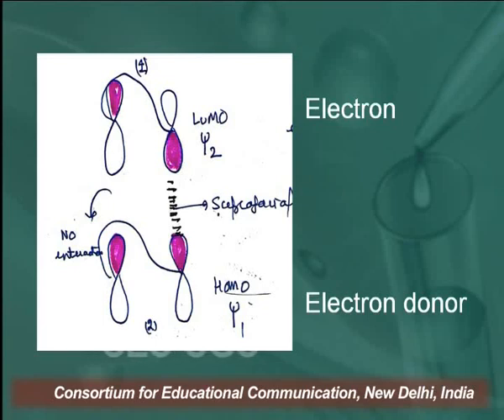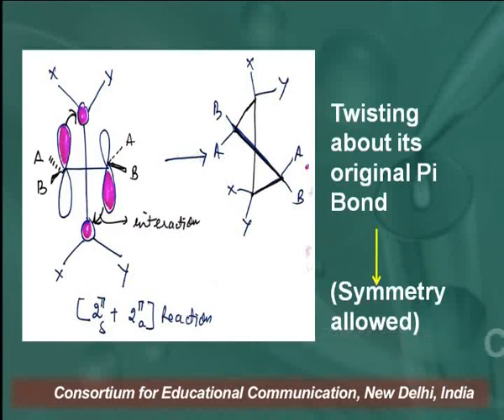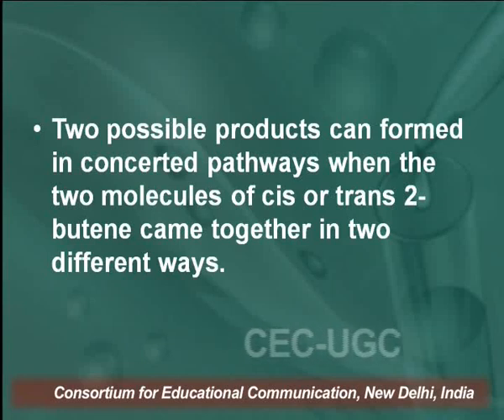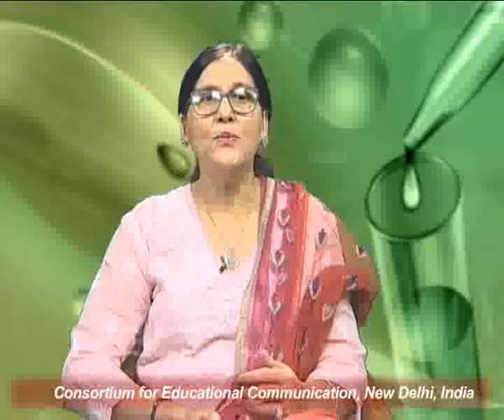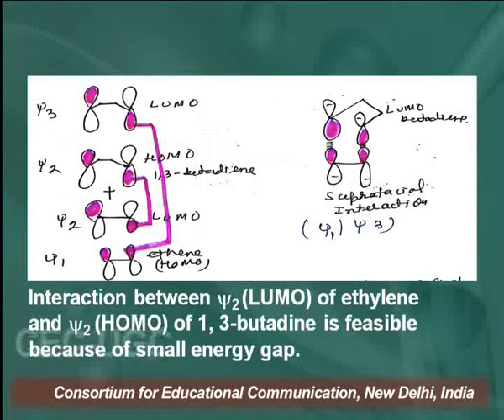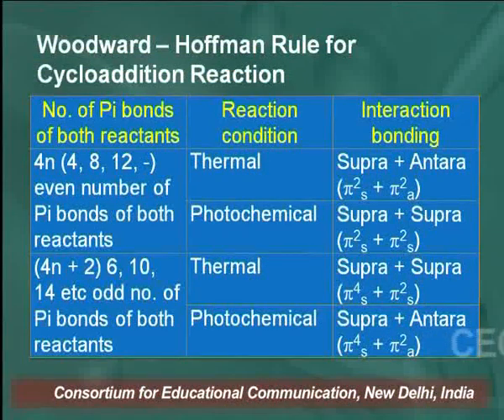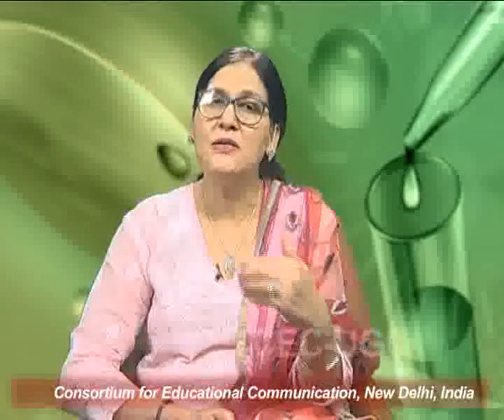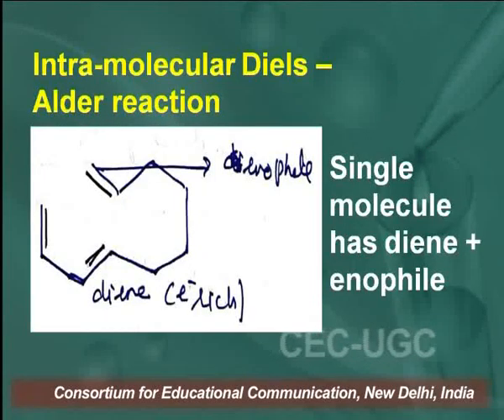Cycloaddition Reactions (Pericyclic Reaction - IV)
This Lecture talks about Cycloaddition Reactions (Pericyclic Reaction - IV).